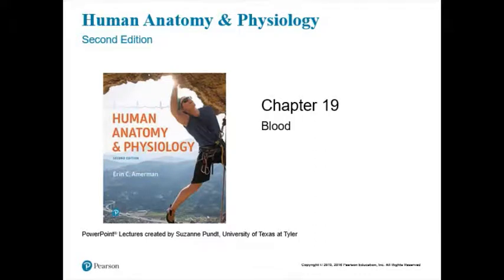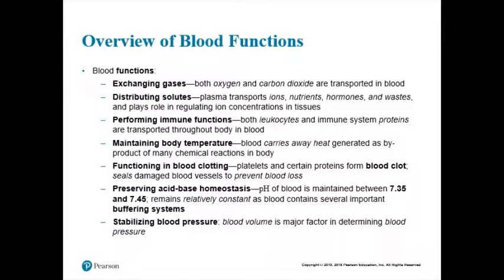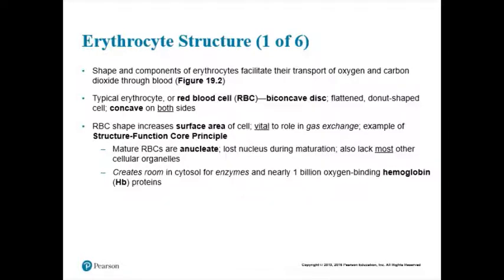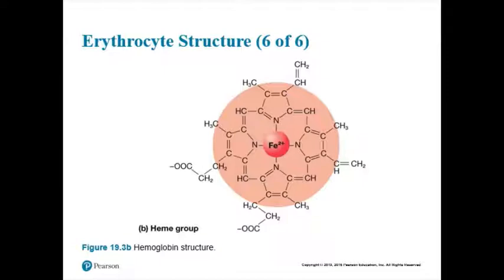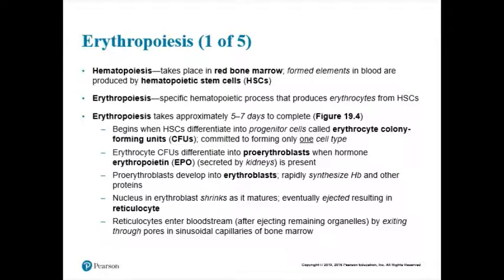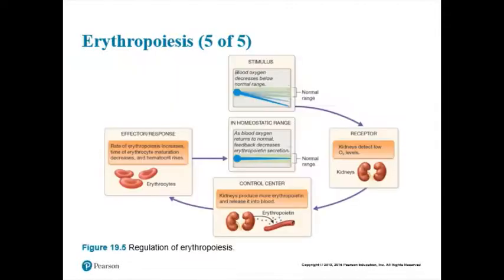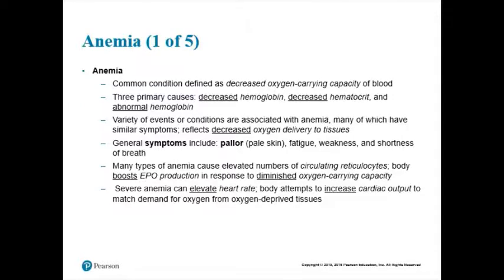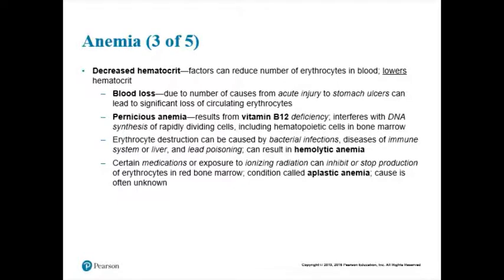Chapter 19 - Blood